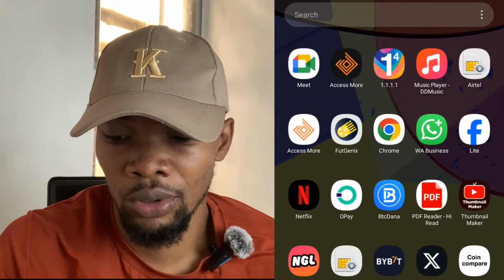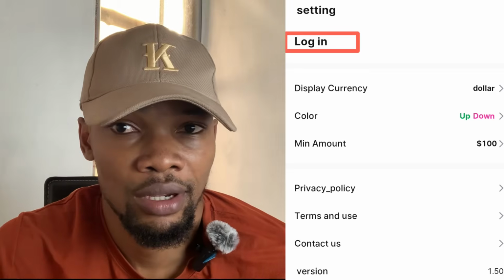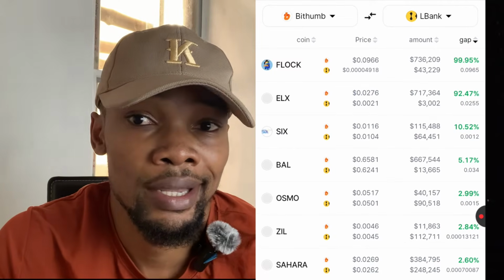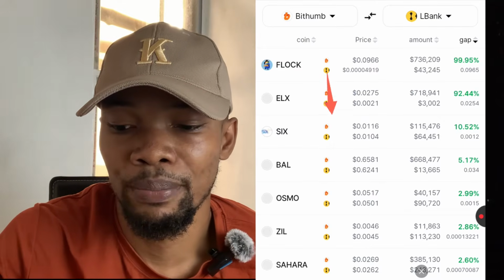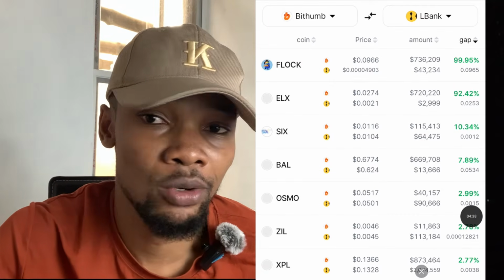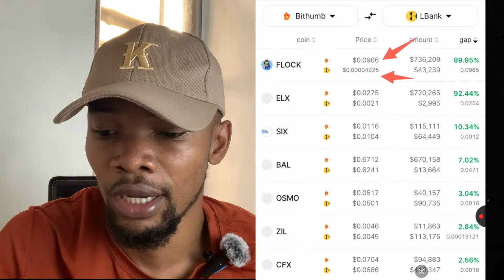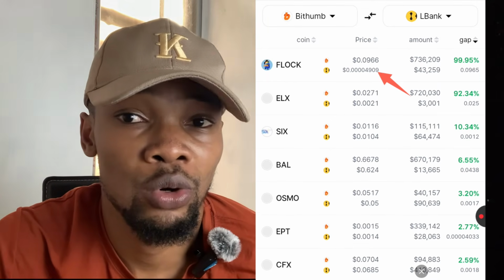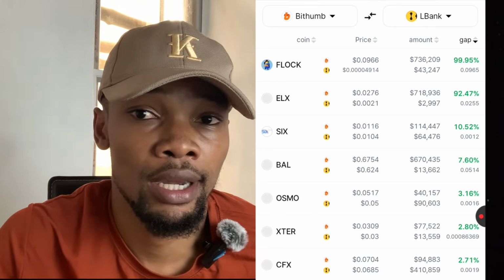How To Use Coin Compare - Free Crypto Arbitrage App